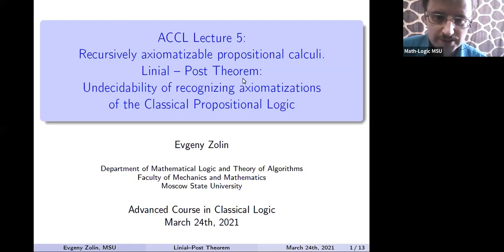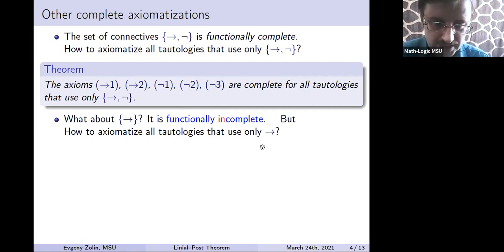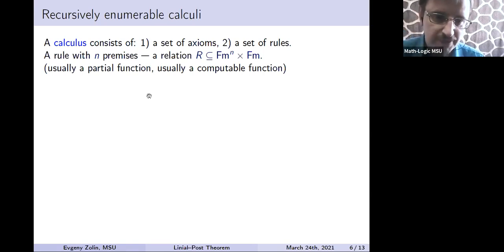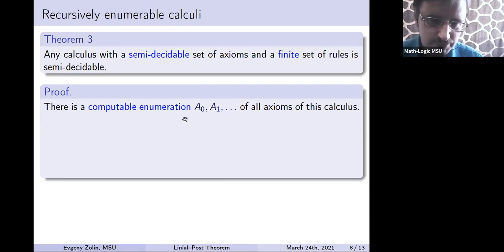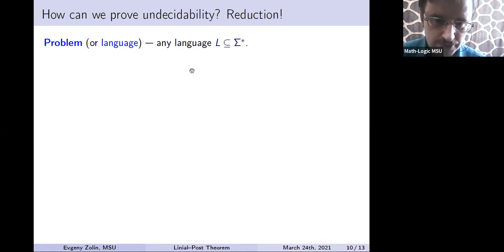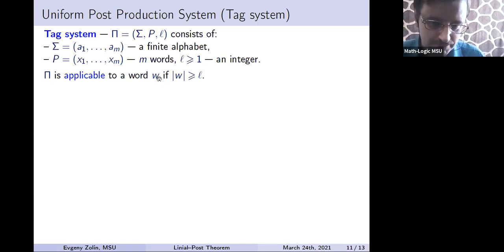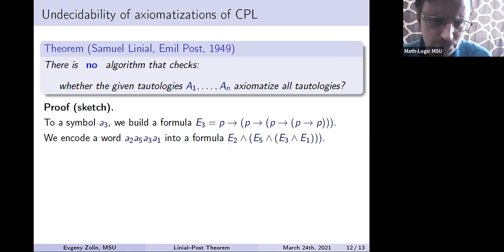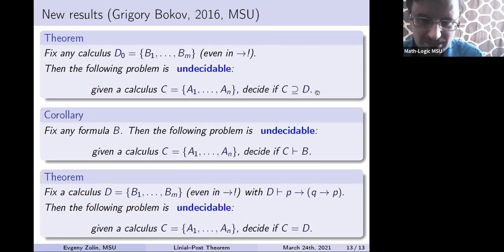ACCL 2021 #5 Undecidability of recognizing axiomatizations of classical propositional logic. E.Zolin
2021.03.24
Recursively axiomatizable propositional calculi. Linial — Post Theorem: Undecidability of recognizing axiomatizations of the Classical Propositional Logic}

Dr. Evgeny Zolin.
Department of Mathematical Logic and Theory of Algorithms.
Faculty of Mechanics and Mathematics.
Moscow State University.